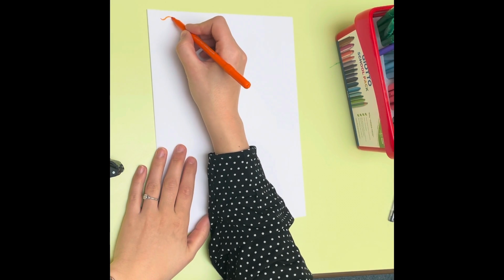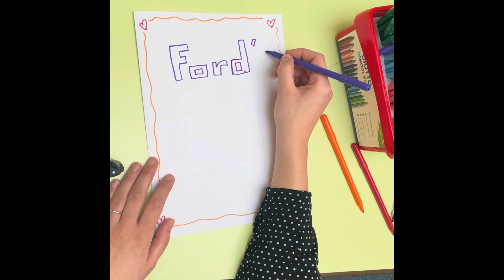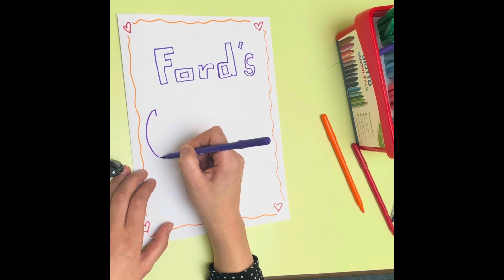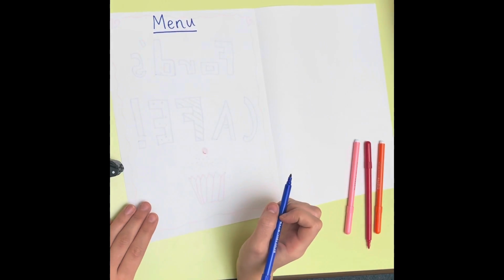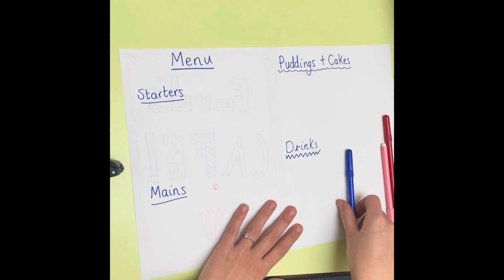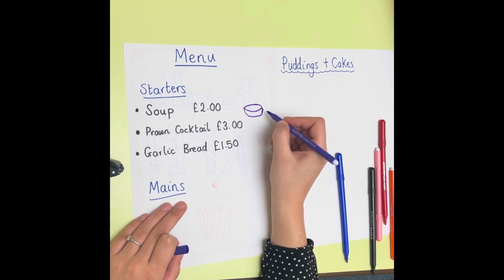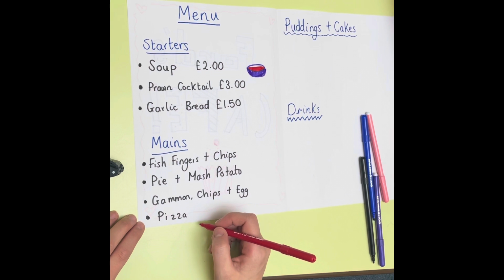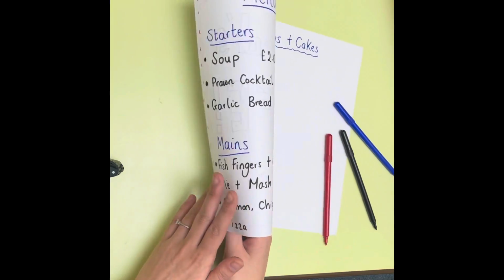Yr2 Wednesday 3rd Topic (WBD Create your own Menu)